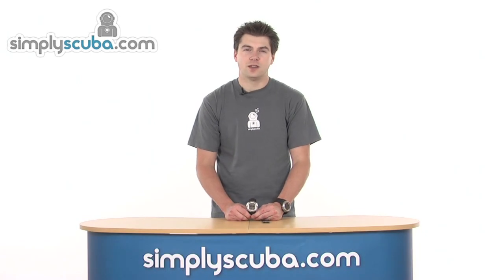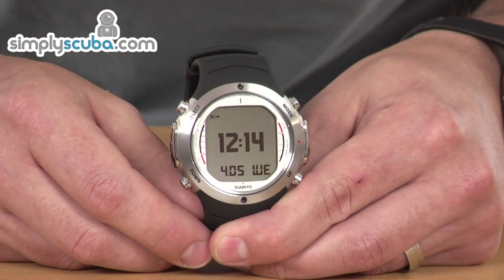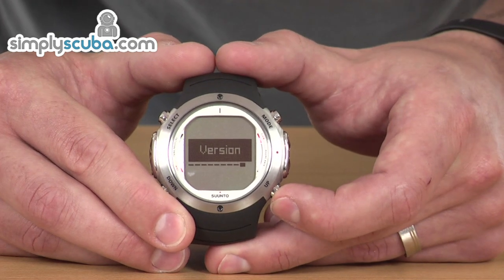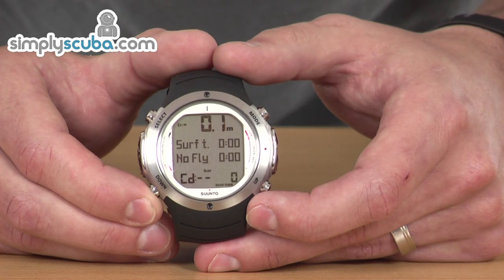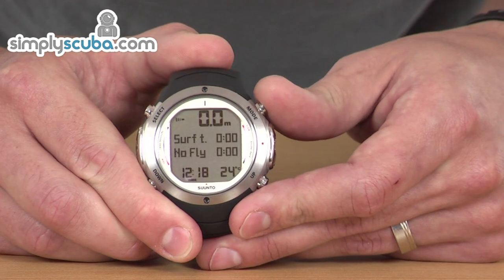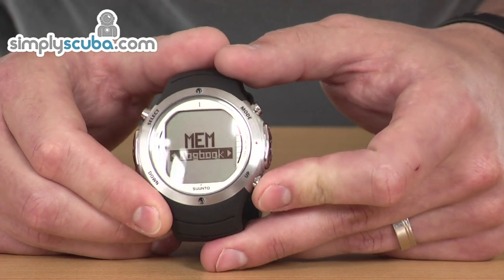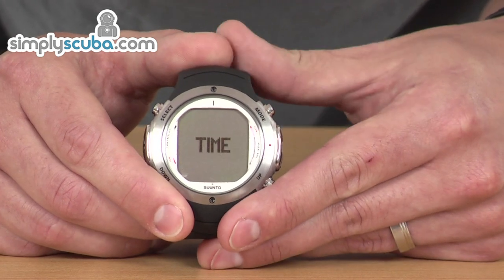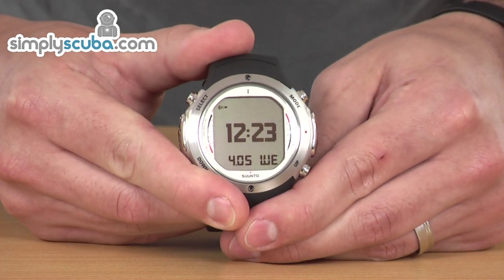Suunto D6i Dive Computer Review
The Suunto D6i dive computer is the essential tool when other people rely on your diving skills.

Based on the Suunto D6, the new D6i features a new tilt-compensated 3D digital compass and all new internal electronics with increased memory and accuracy. The D6i dive computer is designed to maximise your safety by providing you with wireless air integration to inform you of your remaining air time and current cylinder pressure.
Features

    3D tilt-compensated digital compass
    Full continuous decompression algorithm
    Gas-switching capability
    Timer in dive mode
    4 dive modes - air, nitrox, free and gauge
    All new electronic internals, incresing memory and accuracy
    Optional wireless air integration (current cylinder pressure and remaining air time)

If you have Suunto Dive Manager, you can access Suunto's free service to give you a deeper understanding of your activities as part of an active online community. Share your dives online or see where others have explored.